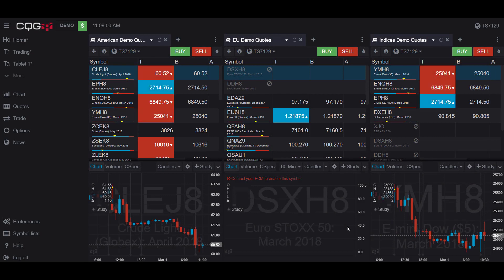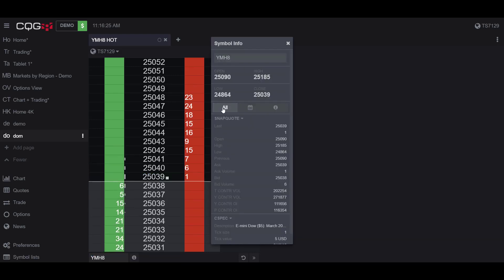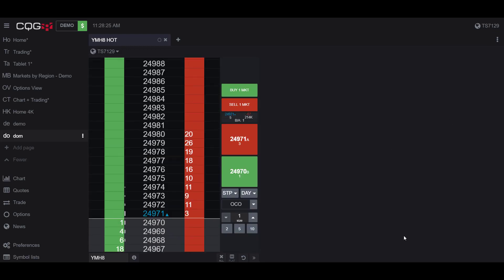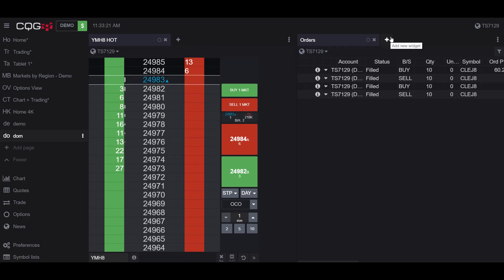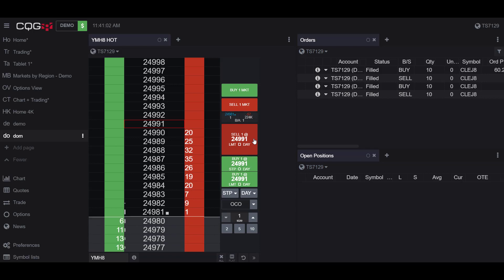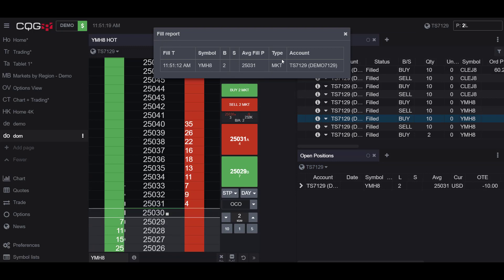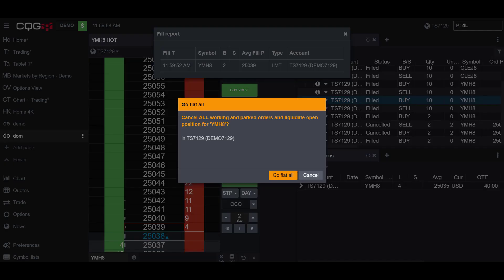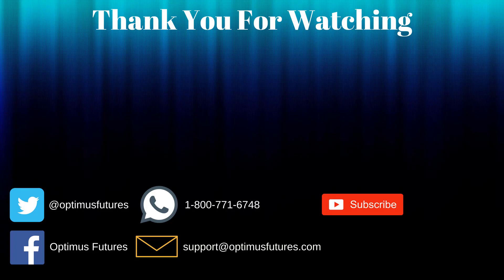CQG Desktop - How to Place Trades in a DOM | Optimus Futures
In this video, we go over how to place trades from a DOM, also known as a HOT - Hybrid Order Ticket in the CQG Desktop platform. This entails customizing the platform interface and preferences to aid users with the best DOM trading experience possible.

Provided below are timestamps according to recommended features and trading examples you may find helpful when trading with a DOM:

0:28 - How to add a new page
0:47 - How to add a DOM
1:17 - How to activate DOM trading
1:35 - How to search for a symbol
1:46 - How to activate the cancel all and go flat buttons
3:30 - How to open an orders window
4:15 - How to open a positions window
4:56 - DOM trading sidebar overview
5:49 - How to filter order type, duration of orders, and contract size
6:40 - Example of placing a market order
7:44 - Example of placing a limit order
8:45 - How to place an OCO order